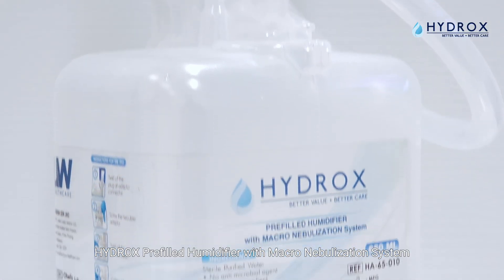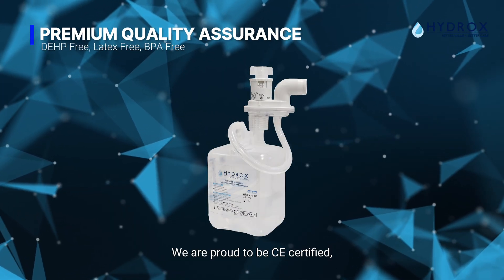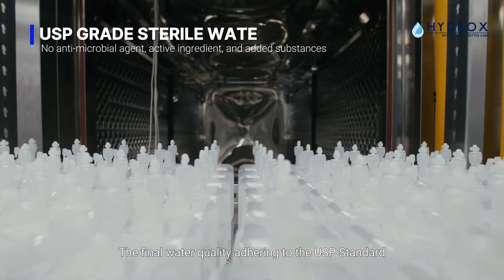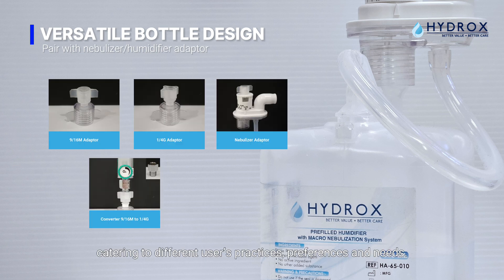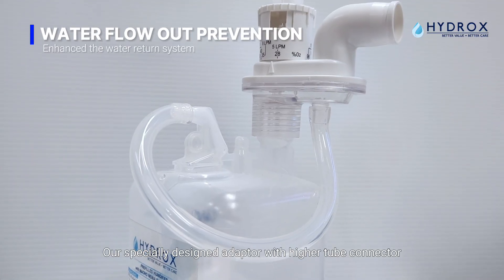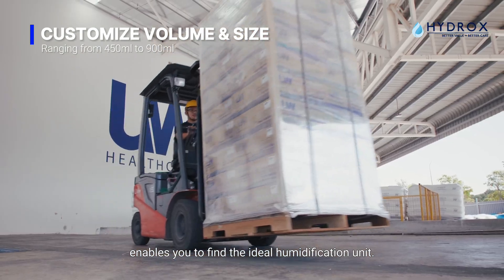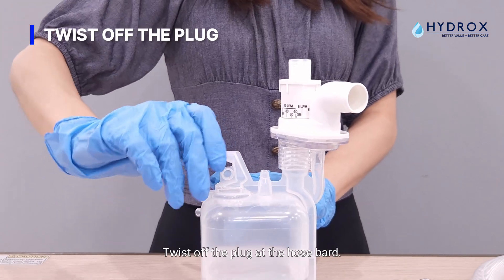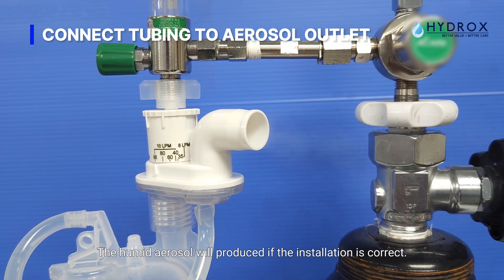UWHM | HYDROX Prefilled Humidifier with Macro Nebulization System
Welcome to HYDROX Prefilled Humidifier with Macro Nebulization System product video. In this video, you’ll find out what is HYDROX Prefilled Humidifier with Macro Nebulization System, product features, and how to use it.

00:00 What is HYDROX Prefilled Humidifier with Macro Nebulization System
00:22 Product Features
02:00 Instruction For Use

It is used to humidify the respiratory gas for channelling to the patients by produce a highly humid aerosol with a specific Fraction of Inspiring Oxygen (FiO2) concentration for the patients.